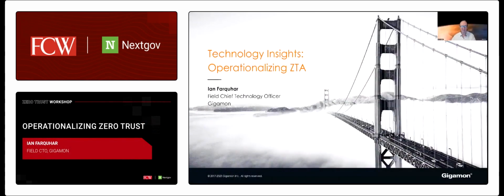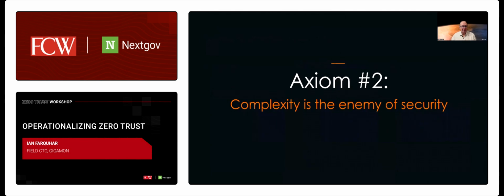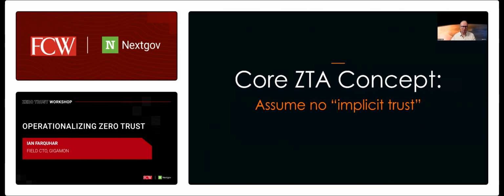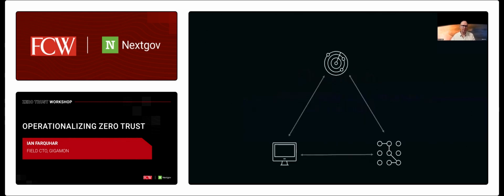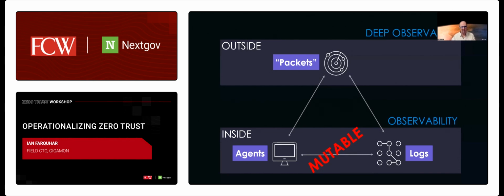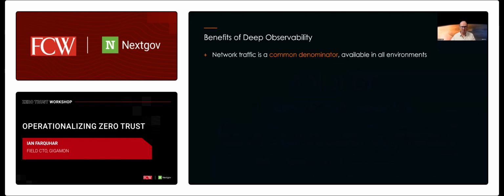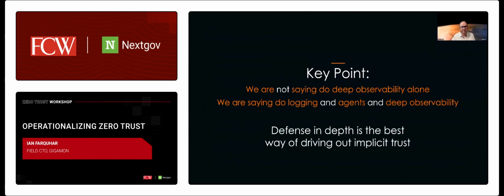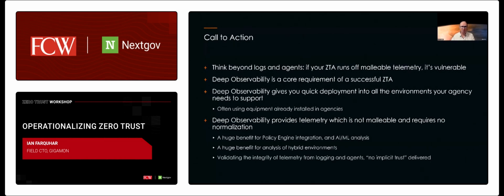FCW Zero Trust Summit Workshop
Zero Trust has moved from pilot to deployment, and multiple agencies are facing the real challenge of making this practical in real world, complex environments.  Zero Trust architects are facing a bewildering mix of infrastructure, services and providers, and need to deploy ZTA pervasively.  Complexity is the enemy of security, but isn’t complexity a given for these projects?  In this presentation, we will look at how deep observability of network traffic, as required by NIST SP 800-207, delivers quick time to value while providing an extremely resilient capability to detect threats and deliver results.